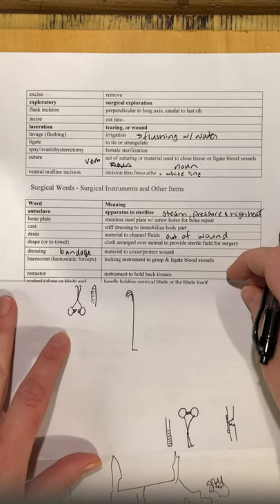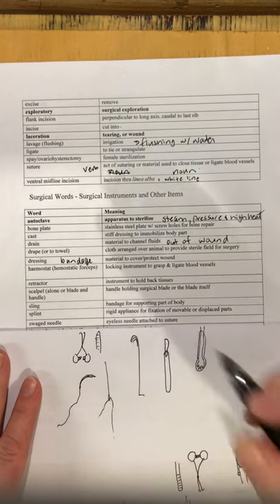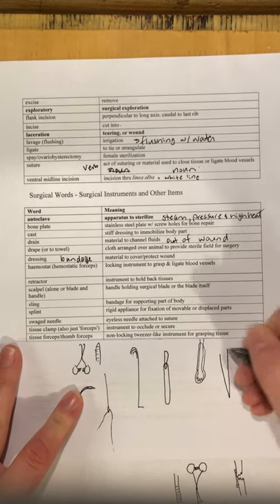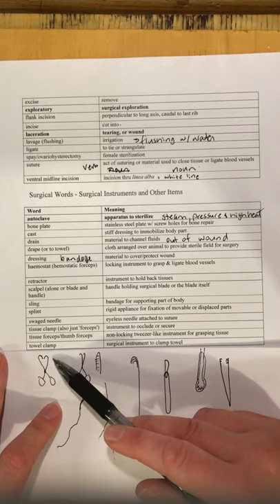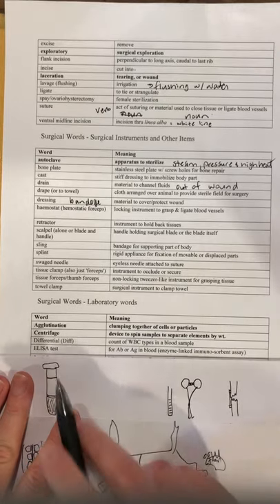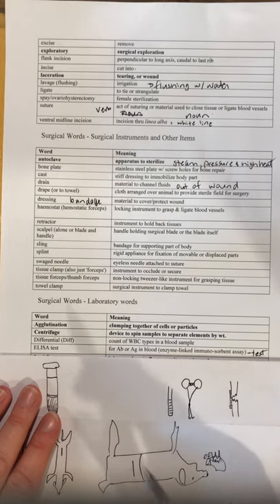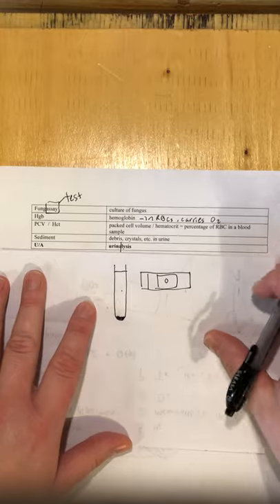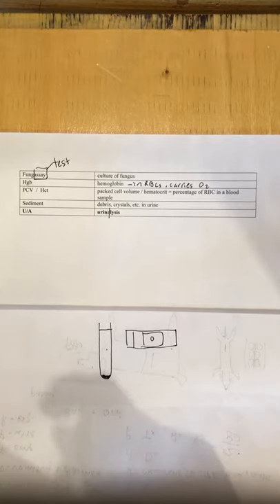Disease, medical, surgical and lab terms (Part 2)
Continued video lecture of Disease, medical, surgical and lab terms.